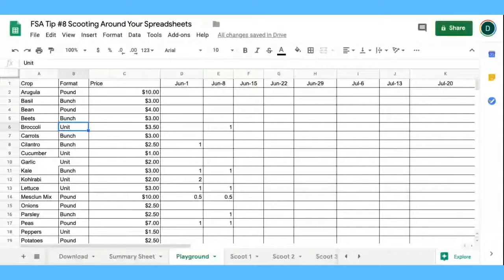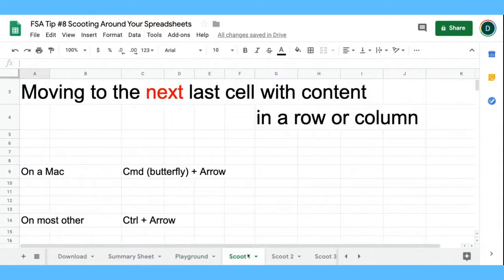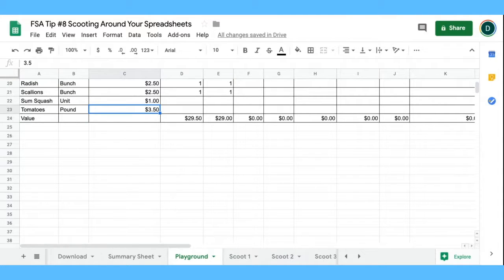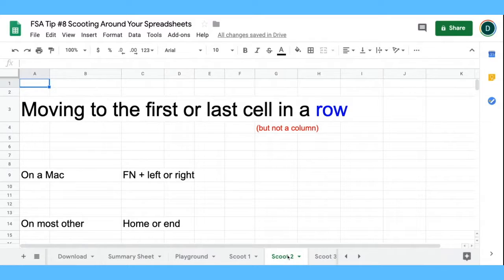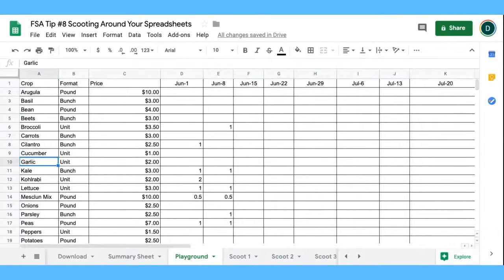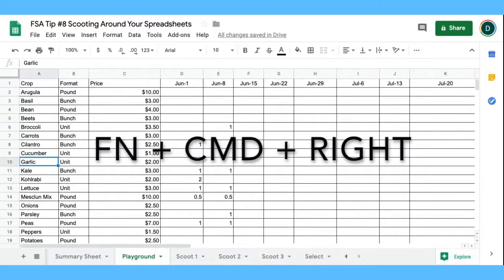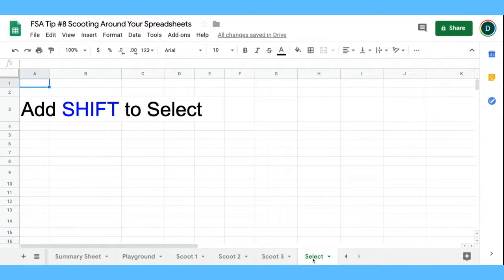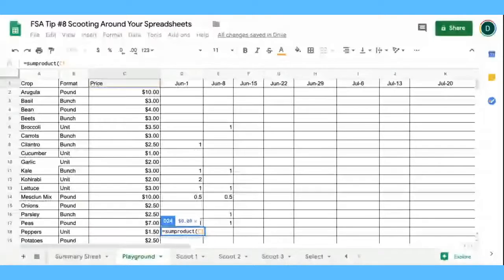Tip #8 Scoot Around Your Spreadsheets With Keyboard Shortcuts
Dan Brisebois looks at 4 keyboard shortcuts to quickly move around your farm spreadsheet. Impress your friends with how quickly you can scoot from one cell to another!